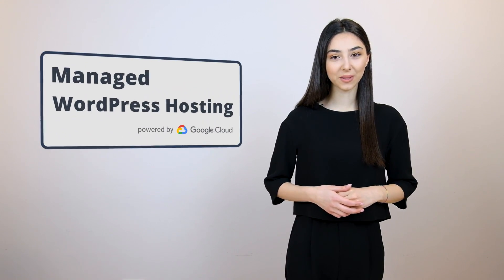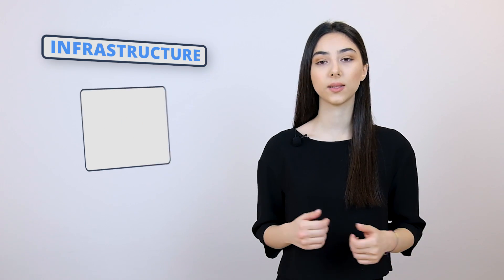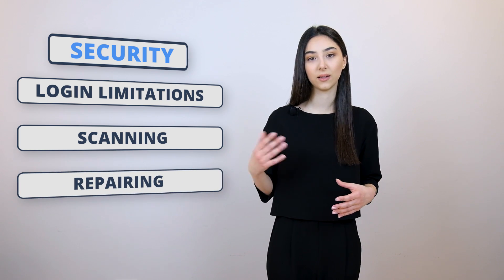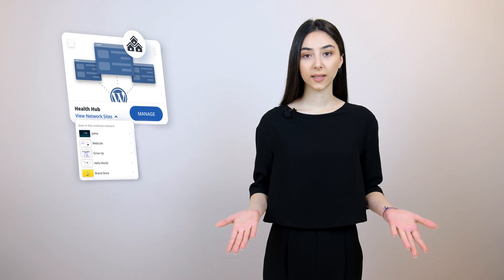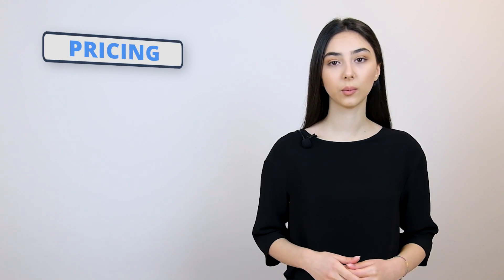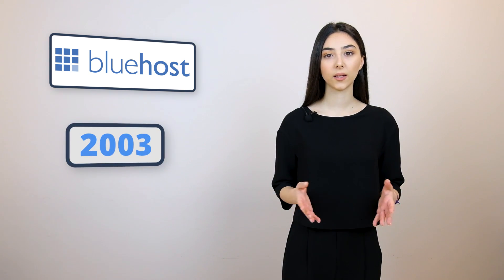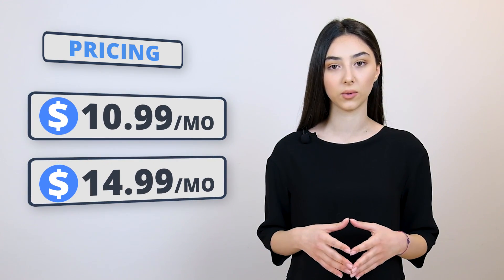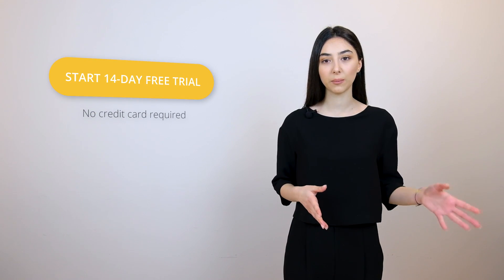Best Hosting for multiple WordPress sites (2020)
Then you’re about to find out all about it!

In this video, we go through 3 of the best hosting platforms for multiple WordPress sites, and compare them based on:

✅hosting infrastructure
✅security components
✅backup system structure
✅pricing and corresponding features
✅additional components useful for handling multiple WordPress websites

The companies that we compare are:
01:40 10Web
06:17 GreenGeeks
09:30 BlueHost

In the comments below, ⬇️let us know which hosting provider you prefer for hosting your multiple WordPress websites.